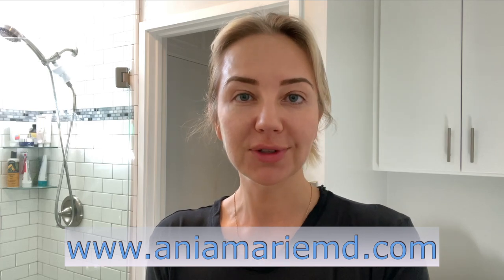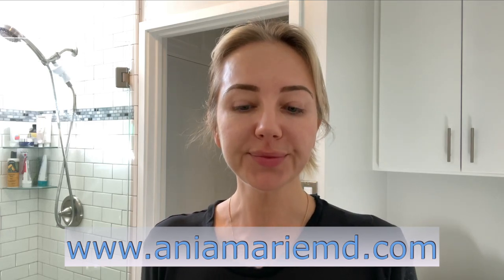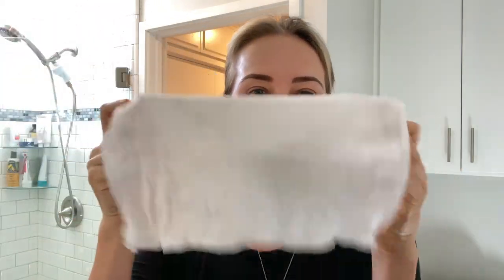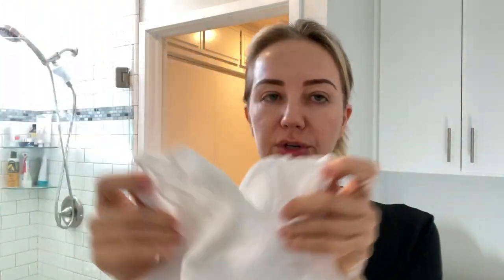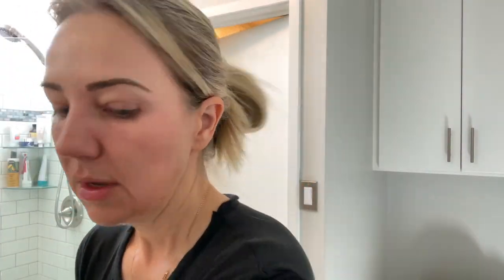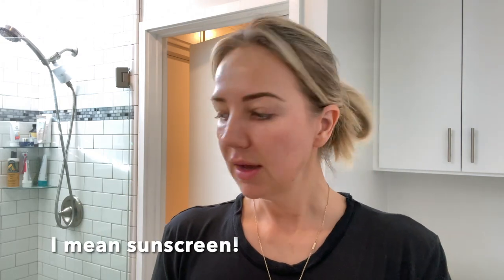My summer morning routine with medical grade skincare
This is my current morning skincare routine. I have switched to chemical exfoliation only and decreased the heaviness of my hydration. I'm using a lot of Skinbetter Science products with a few ZO skin health and Alastin mixed and of course one of my favorite Colorescience Sunscreen.

I am a fan of professional skincare also known as medical grade skincare because I see the difference in my skin when I use high quality skincare products. I think they are great for specific skin concerns and great for anti aging,  so definitely worth it.

Time Codes:
0:00 - Intro
2:28 - Washing my face with the skinbetter oxygen infusion wash
4:40 - Chemical exfoliation with Zo skin health Exfoliation Accelerator
5:45 - handcare tips
6:45 - Skinbetter Science Alto Advanced serum
7:59 - Skinbetter Science, Eventone
9:34 - Skinbetter Science Techno Neck Perfecting Cream
11:00 - Alastin Restorative Eye Complex
12:12 - Sunscreen; skinbetter spf 75 tonesmart lotion, Colorescience Flex
14:30 - How much sunscreen should you apply?
16:30 - Skinbetter sheer stick SPF 56
17:58 - Colorescience Color Balm Stick
18:40 - Outro